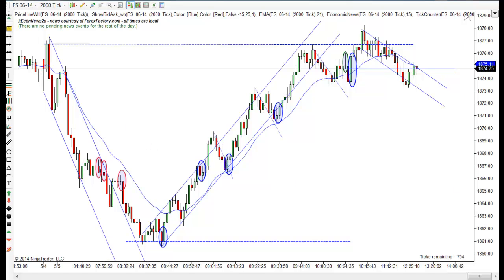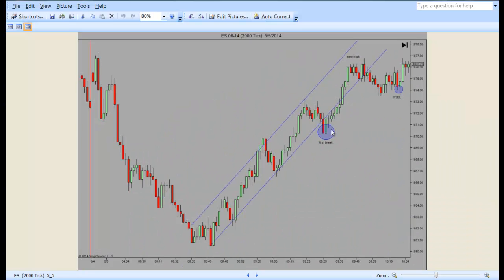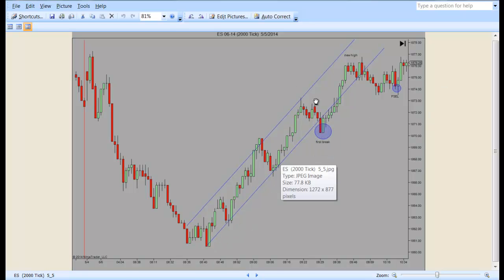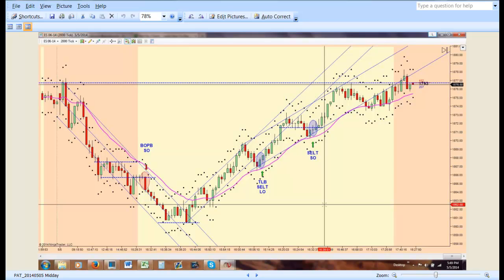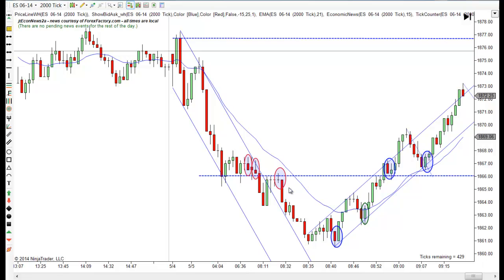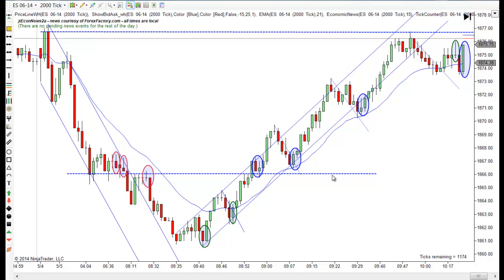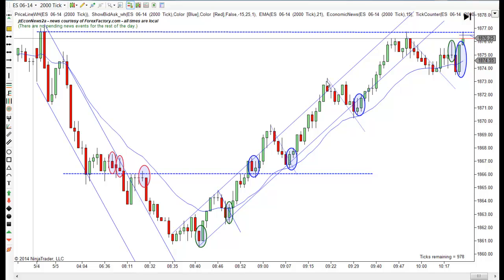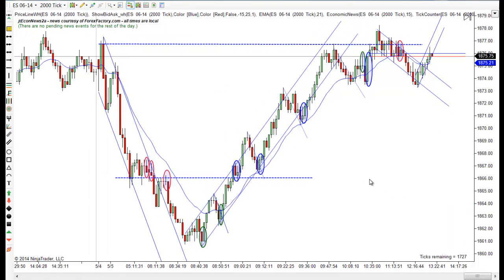Mack's Price Action Chart Lesson for 5-5-14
Learn to day trade with no indicators! Futures, stocks and forex trading contains substantial risk and is not for every investor. An investor could potentially lose all or more than their initial investment. Risk capital is money that can be lost without jeopardizing ones’ financial security or life style. Only risk capital should be used for trading and only those with sufficient risk capital should consider trading. Past performance is not necessarily indicative of future results. Our full risk disclosure can be found